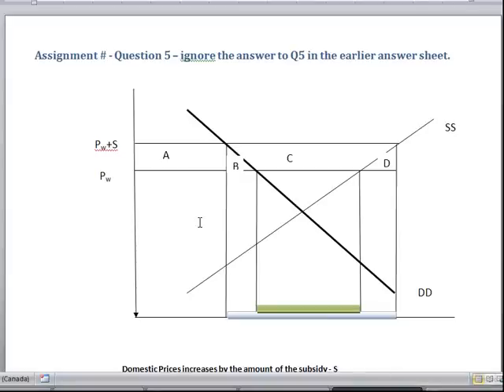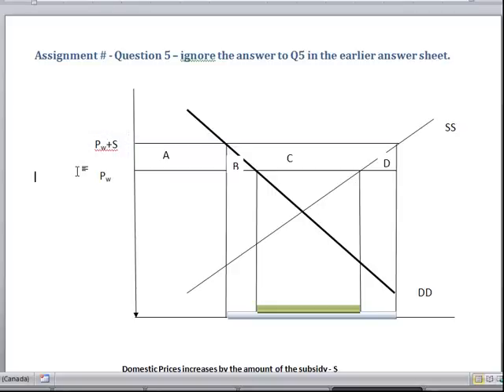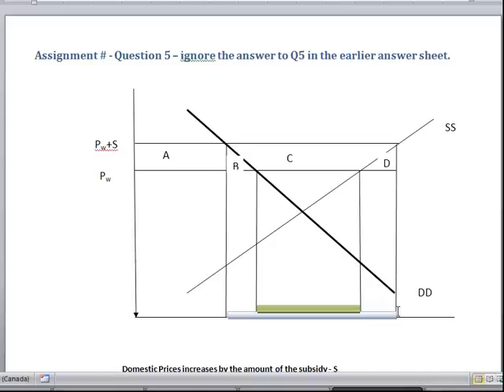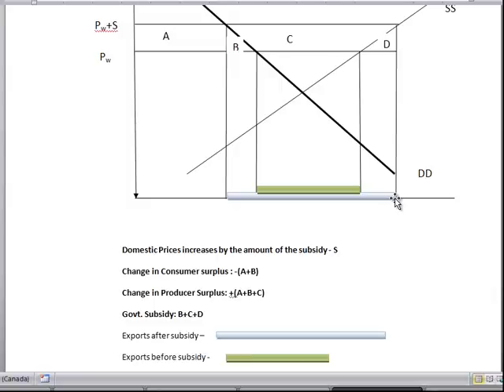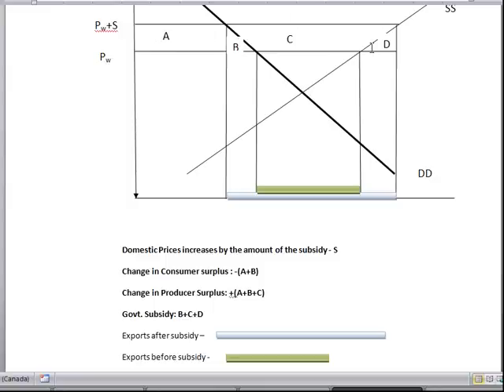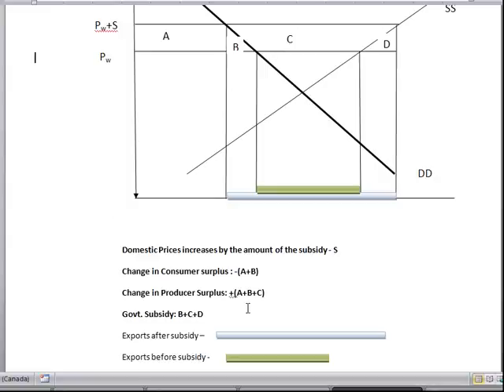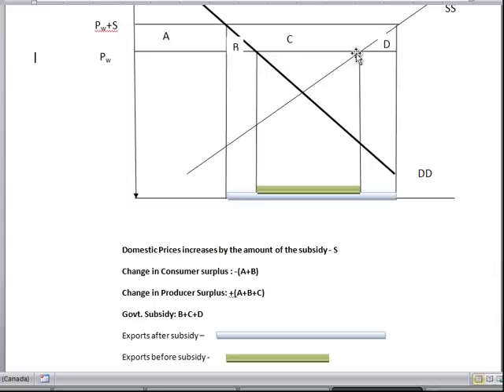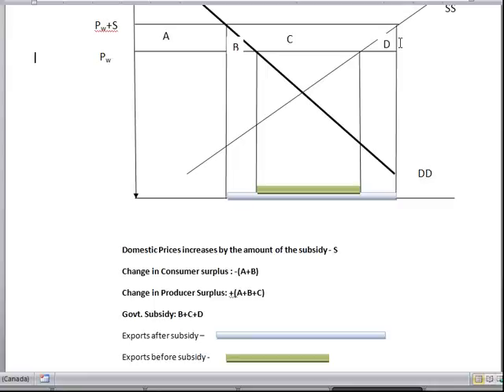International Trade: Export Subsidy - Small Country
Welfare Change when a Small Country (in the world market) gives export subsidy to its export sector.
Class on International trade - for undergraduate program.